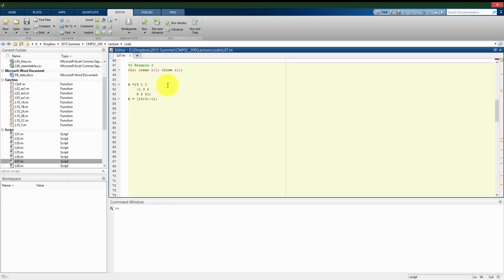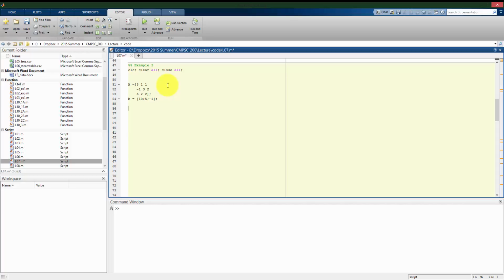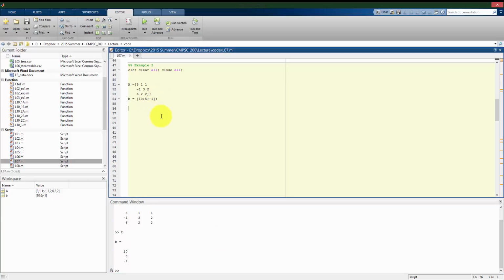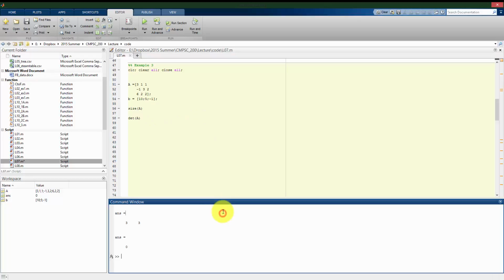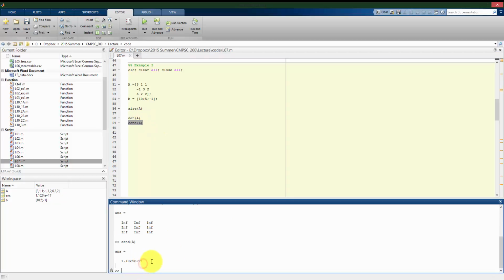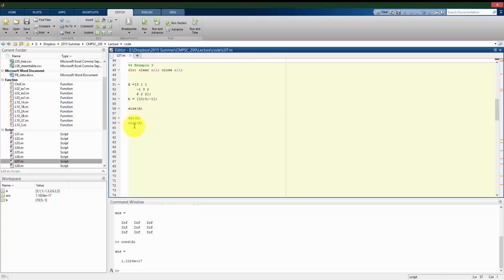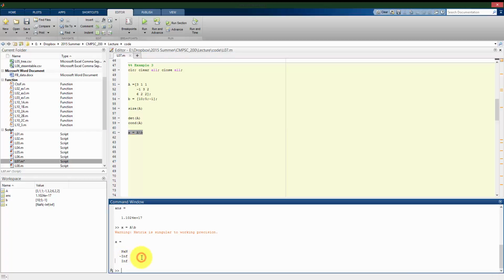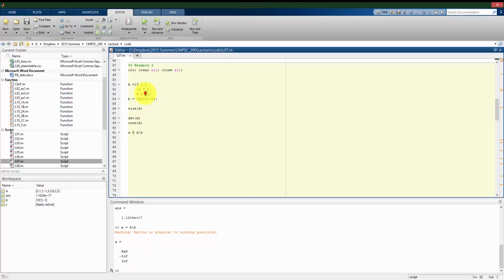CMPSC 200 07 F Test system of equations for LI and show that there is not a unique solution.